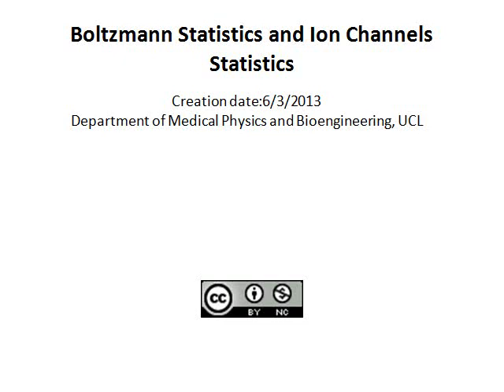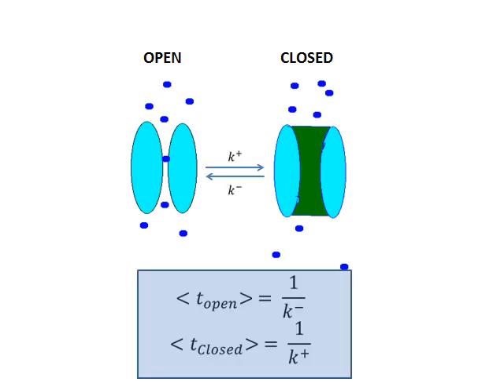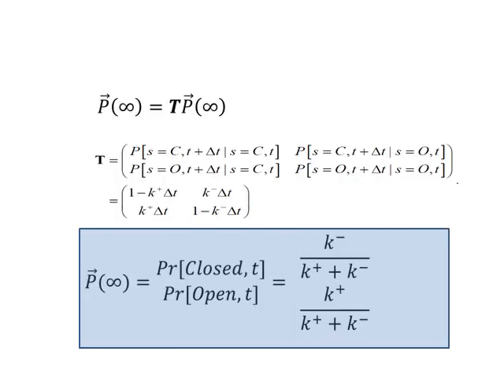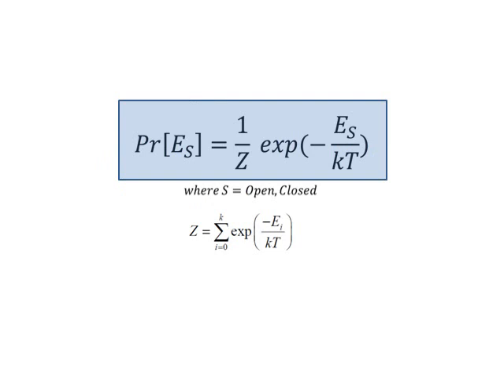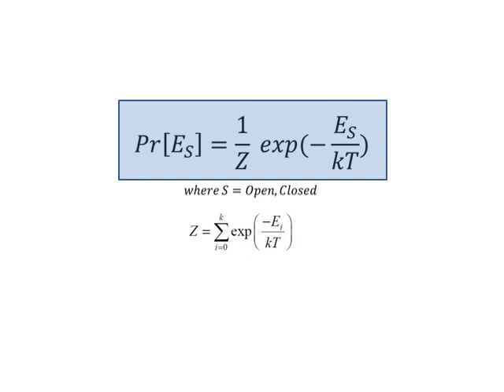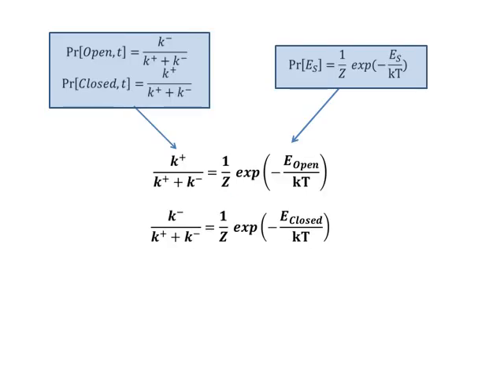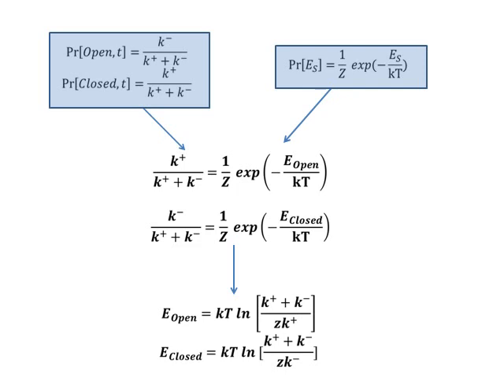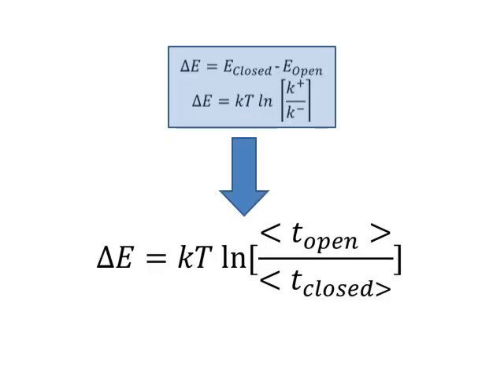Boltzmann Statistics and Ion Channel Statistics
An e-learning video to explain how measurements of the average open and closed times of two-state ion channels can allow us to estimate the difference in the energies of the ion channels states. It was created by undergraduate students in the Medical Physics and Bioengineering Department at UCL. The audio stream was created using text-to-speech software.